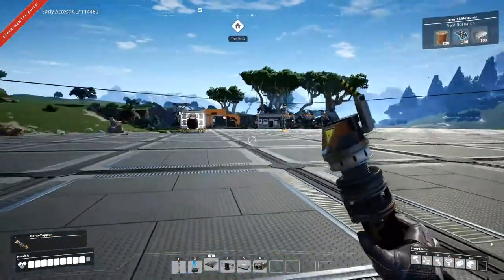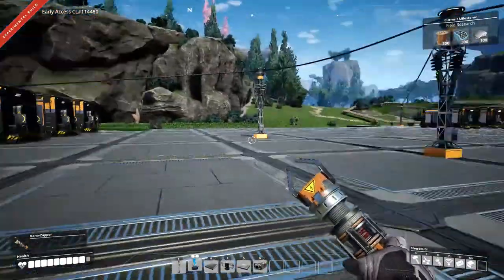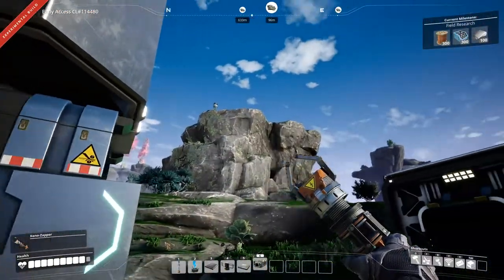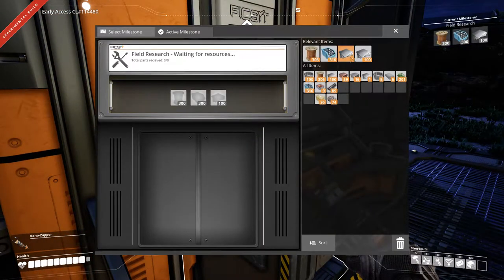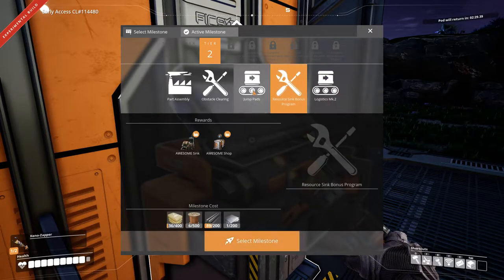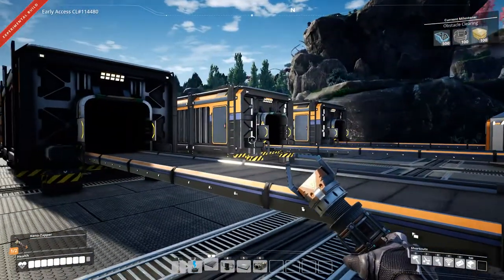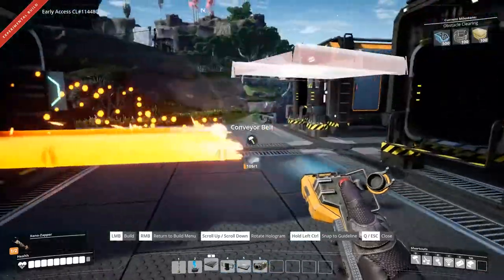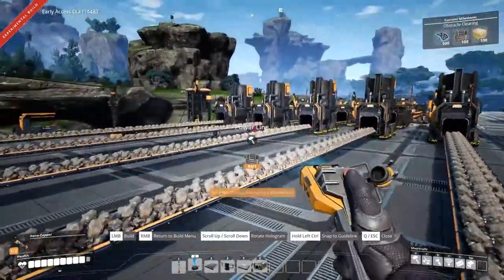Just The Basics - | - Satisfactory - | - 12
Setting Up A Basic Production Line To Produce Just the Basics. Basically.

Construct & Automate